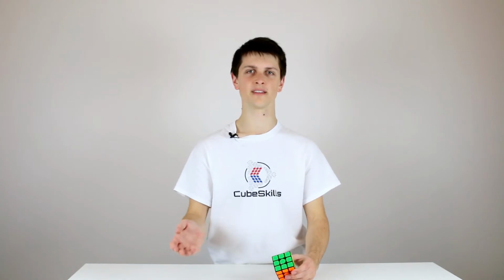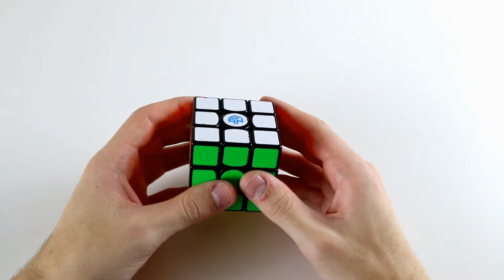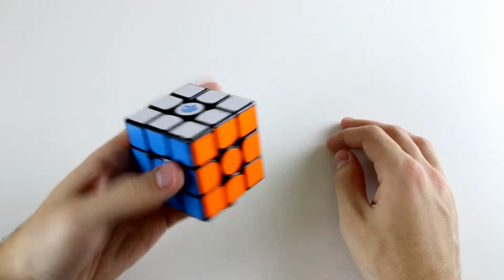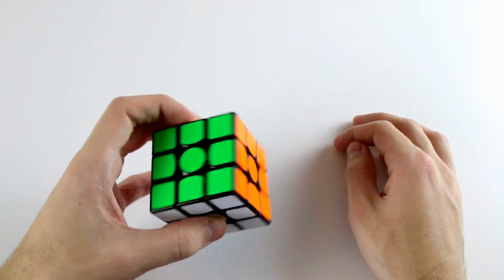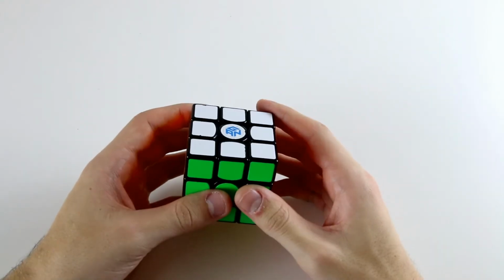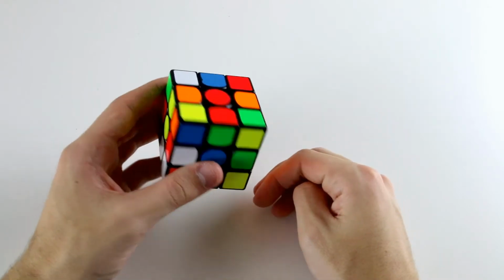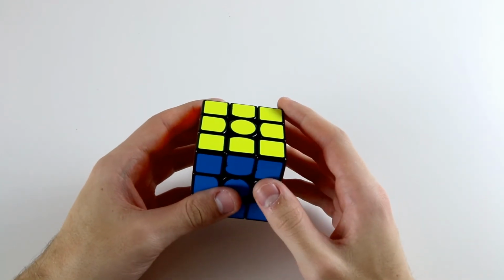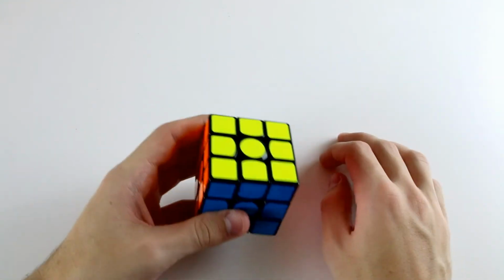Intermediate OH Tips - Advice for Turning